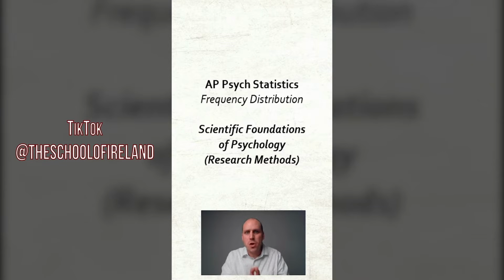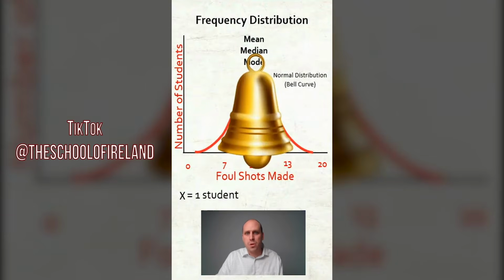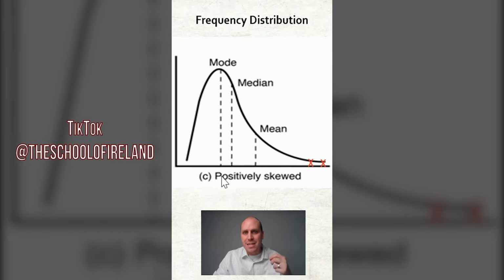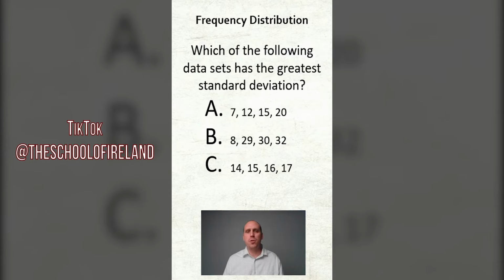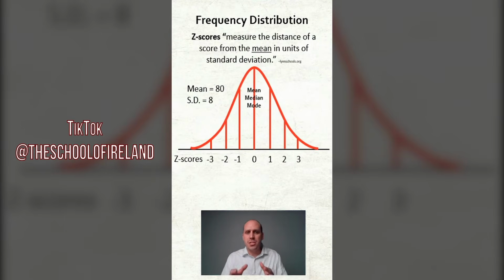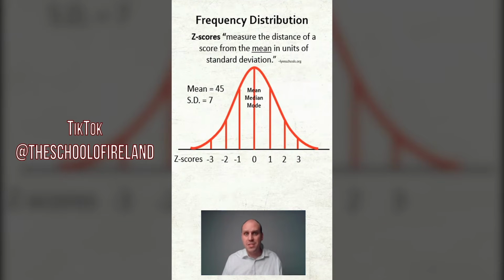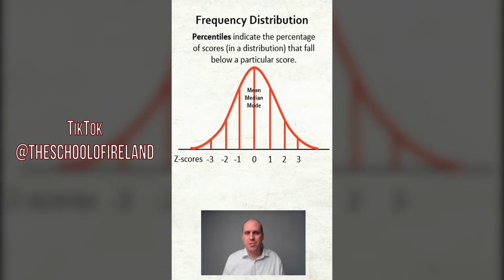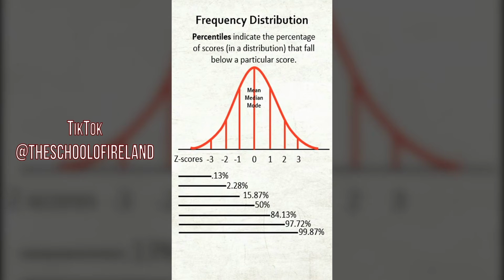AP Psychology Statistics Simplified: Normal Distribution, Standard Deviation, Percentiles, Z-Scores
This was originally a video that I made for TikTok as a means to help students study for the stats portion of the AP Psychology curriculum. This video will help simplify concepts like frequency distribution, normal curves, skewed graphs, standard deviation, percentiles, & z-scores.